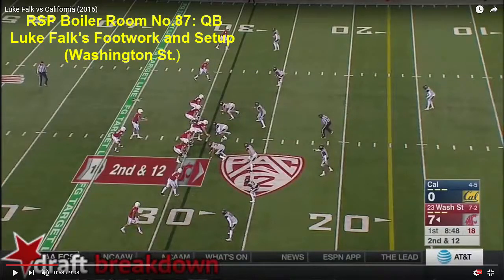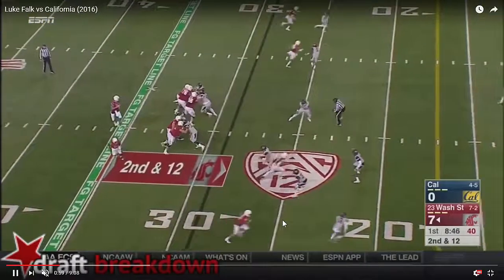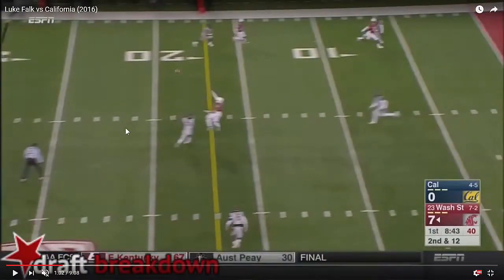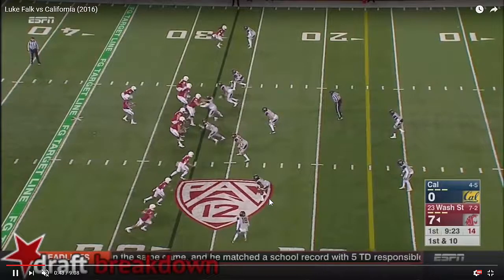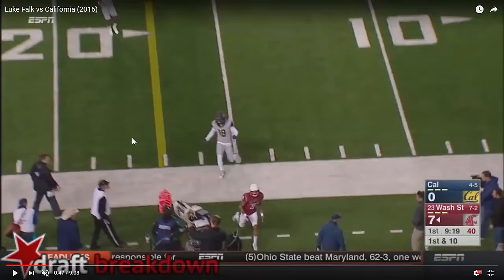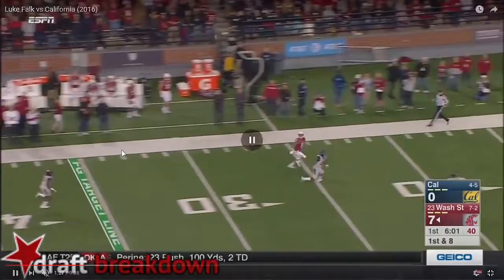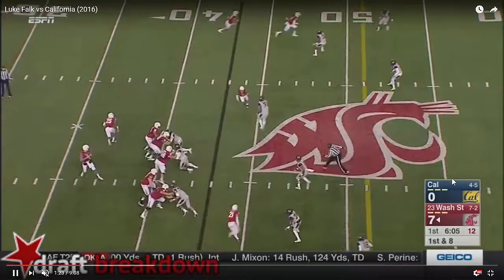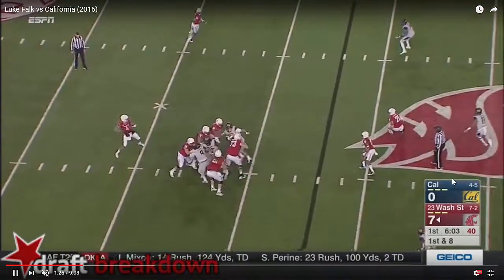RSP Boiler Room No. 87 QB Luke Falk: Throwing Stance and Setups Washington St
Matt Waldman's RSP Boiler Room episode examines the footwork and accuracy of Falk, a prominent QB prospect in the 2018 NFL Draft.